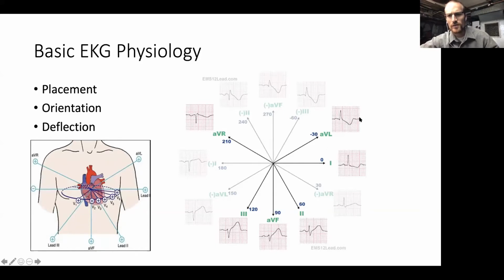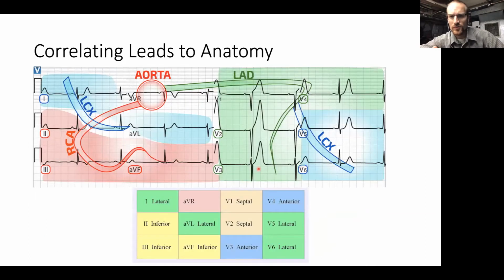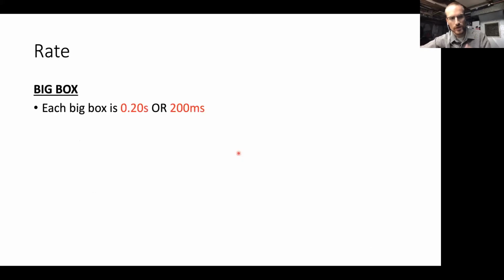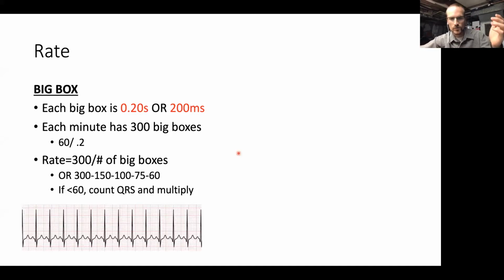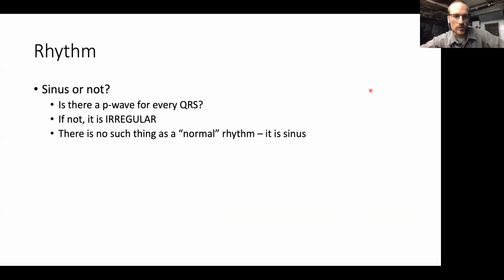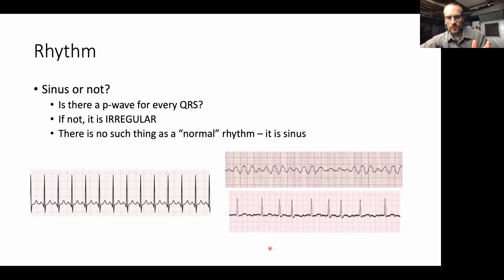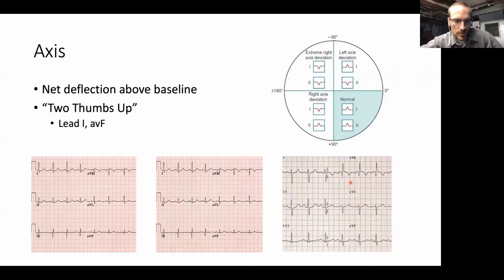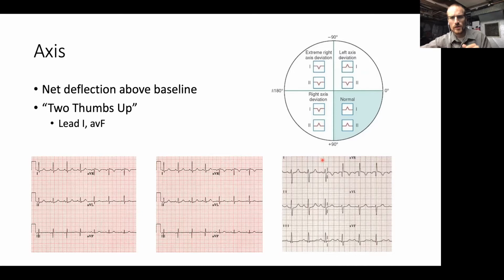10 Clinical Minutes: EKGs Part 1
Learn of basics of interpreting EKGs. This is part 1 of 2, with quick hits focused on the science behind EKGs and how to interpret the rate, rhythm, and axis.

*For education purposes only. Not to be used for medical advice.*

Time stamps:
00:00 Intro
02:03 Physiology
03:43 Anatomy
04:17 The process
05:03 Rate
07:20 Rhythm
08:51 Axis
11:33 Conclusion